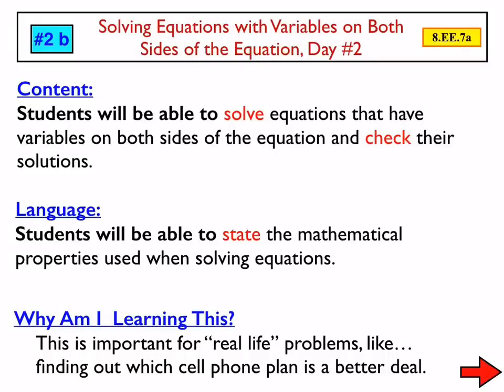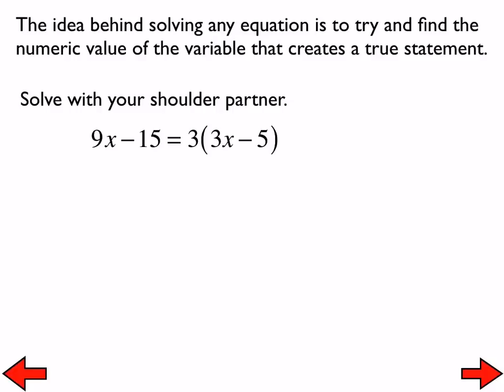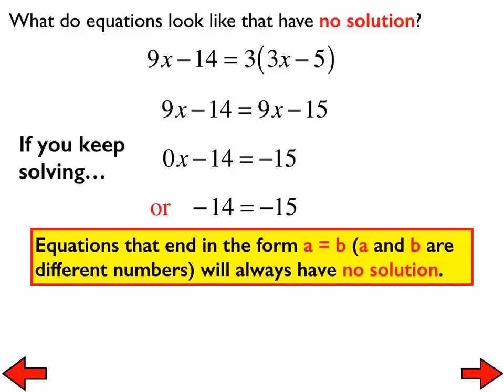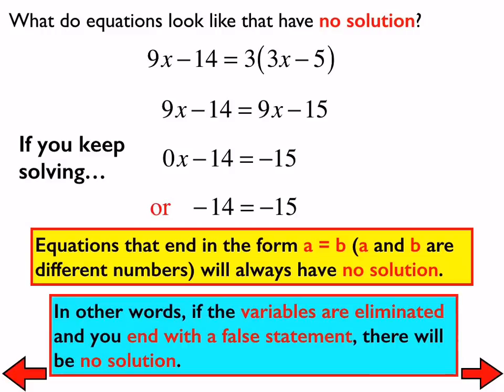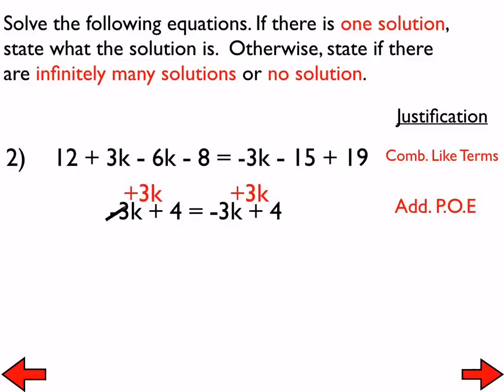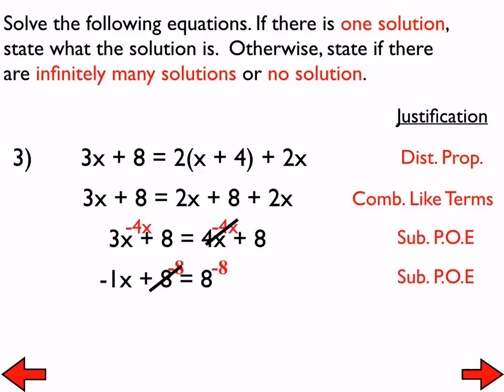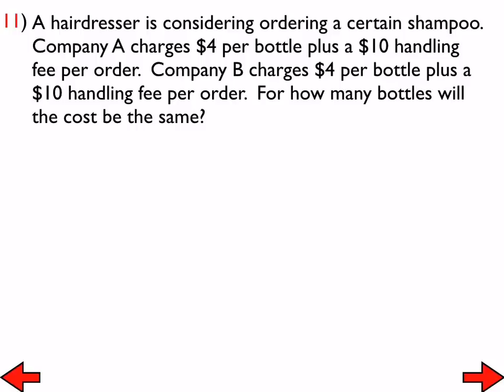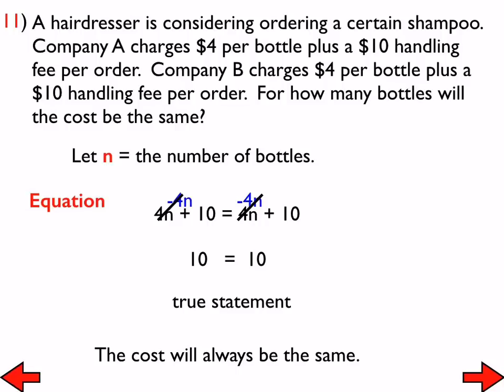2b Solving Equations with Var on Both Sides of Eq Day 2